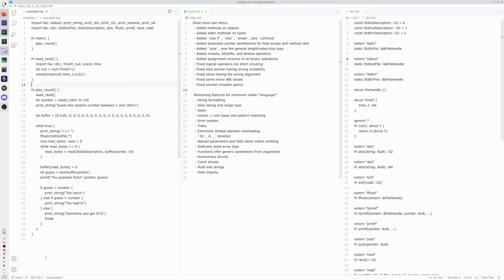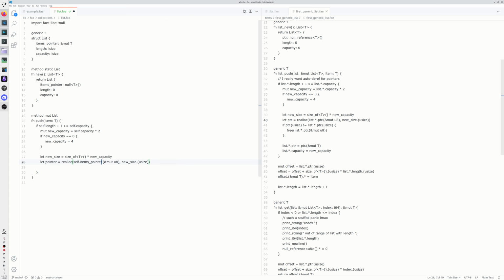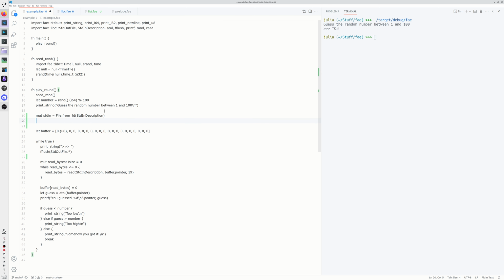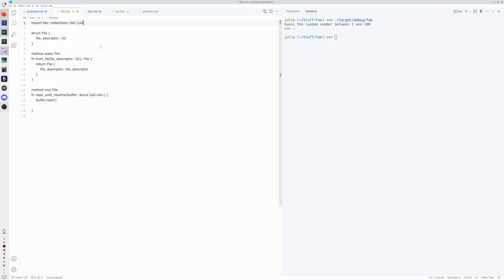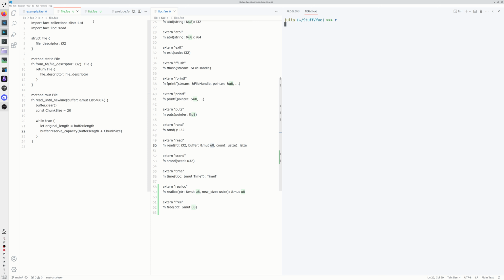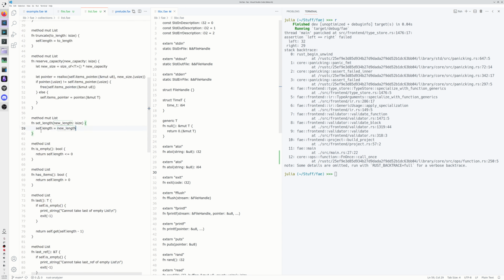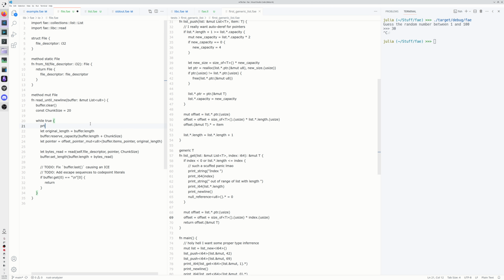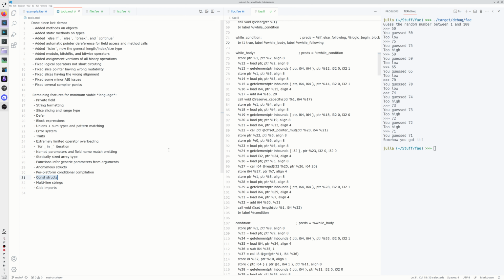Building a generic list in my custom programming language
Why is the video so looooooong 😭